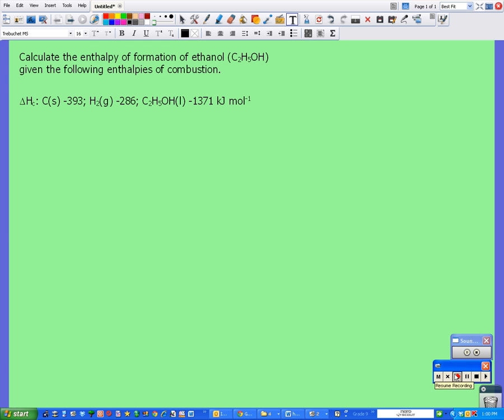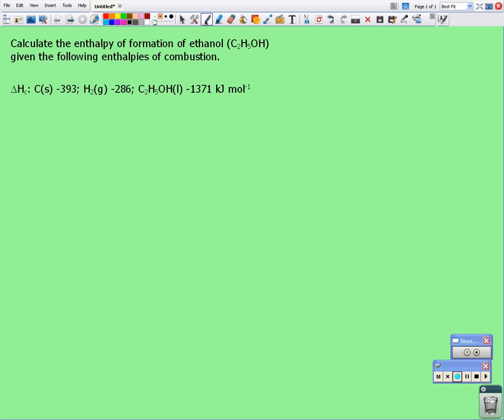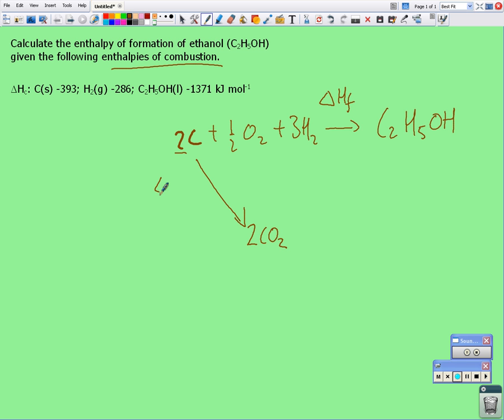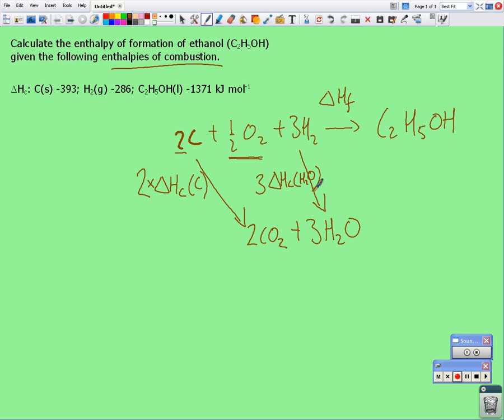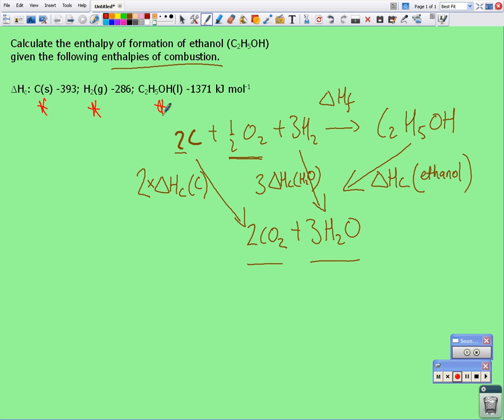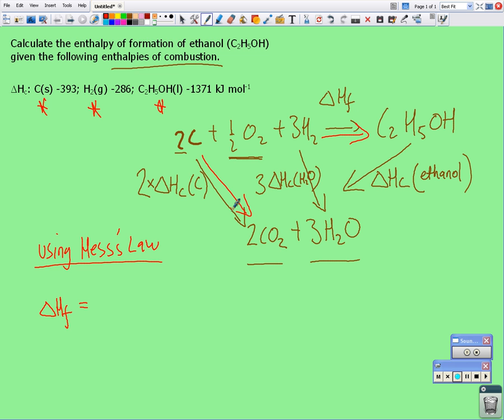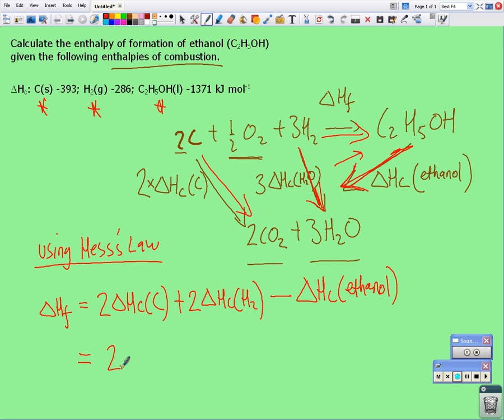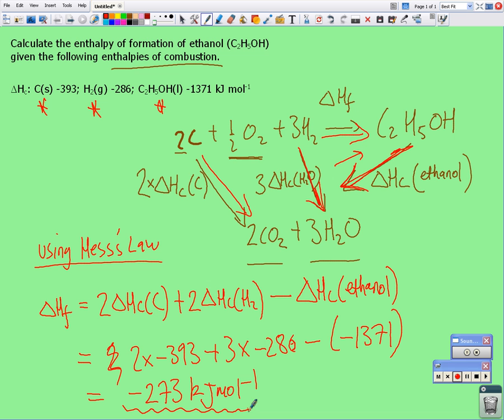Hess's Law: using enthalpies of combustion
Here I go using Hess's Law to find an enthalpy of formation by using enthalpies of combustion.